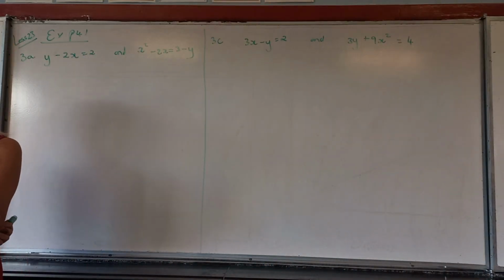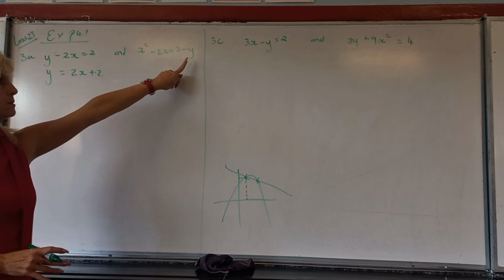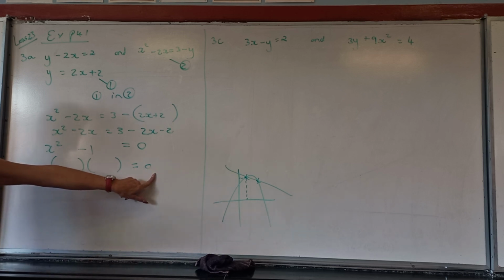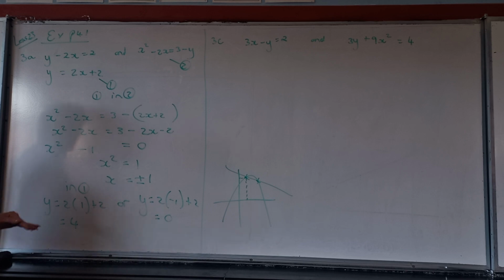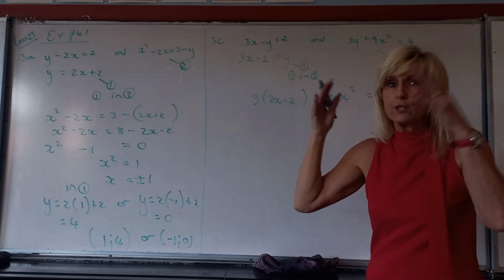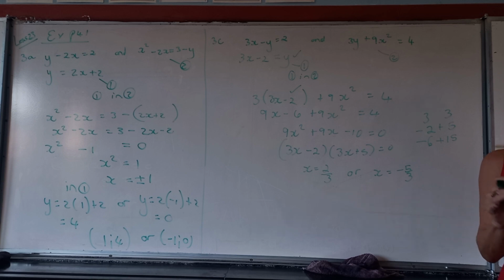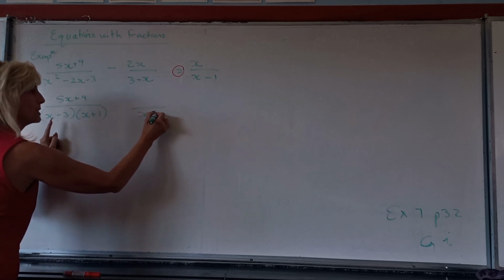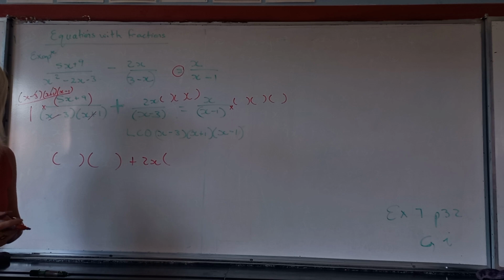Allies Mathematics 2023 Grade 11 - 23 - Simultaneous equations with fractions